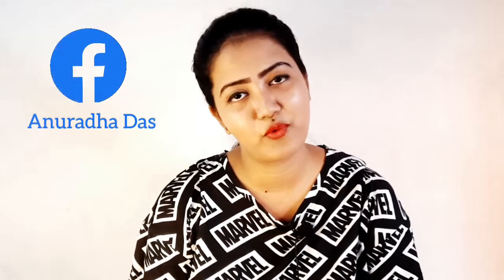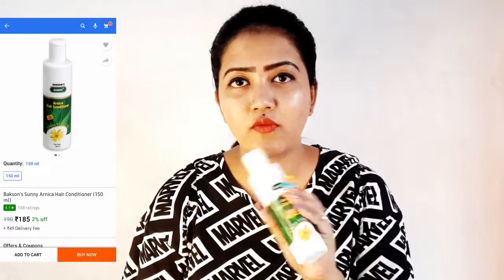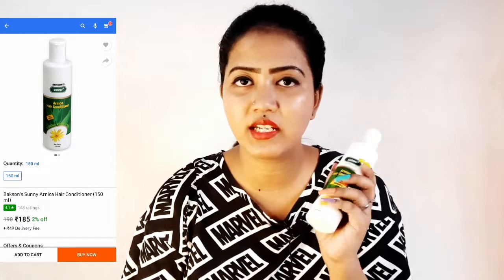best conditioner for dry damage hair